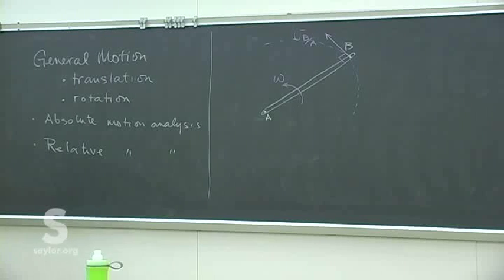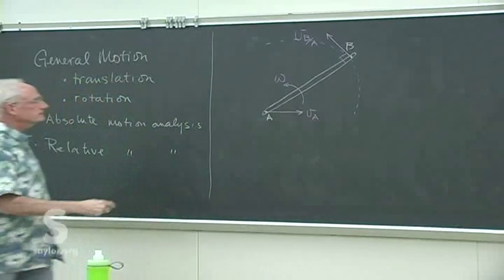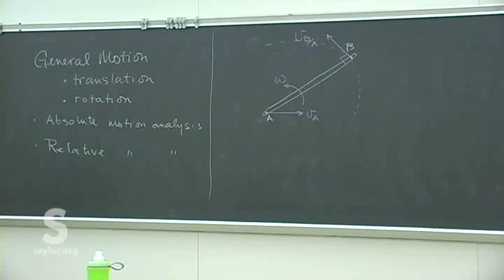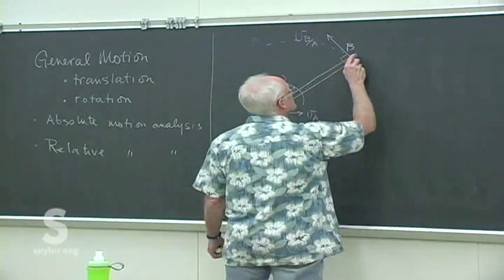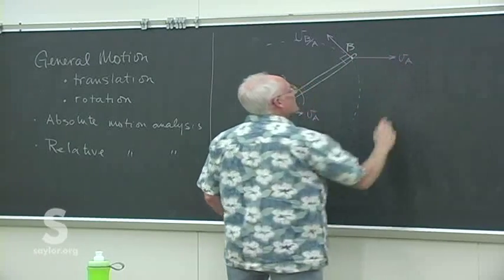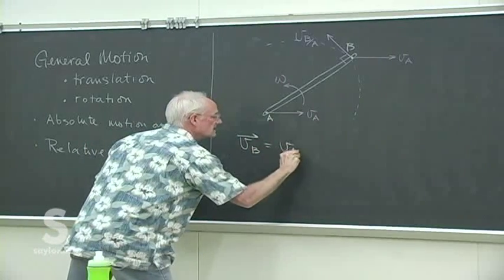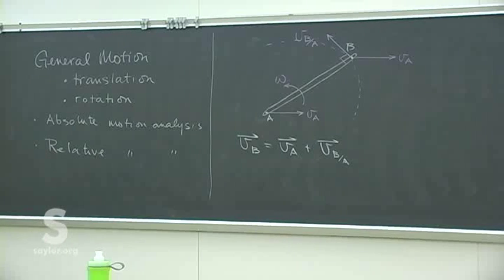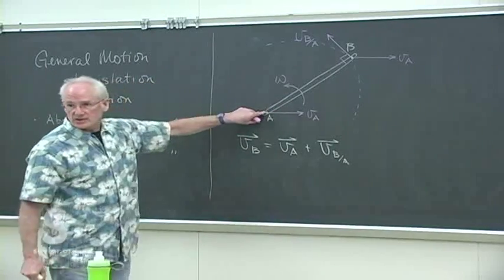Saylor.org ME202: Ken Manning's "Dynamics - Relative Velocity"